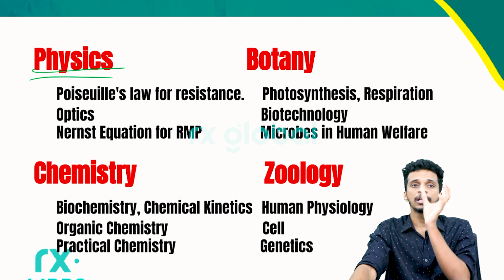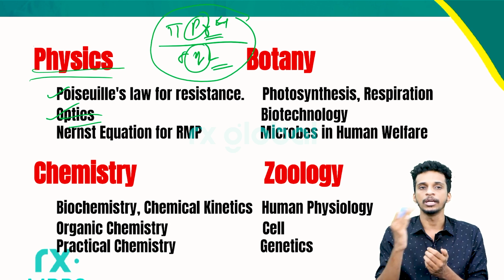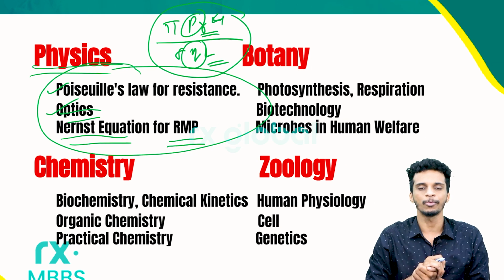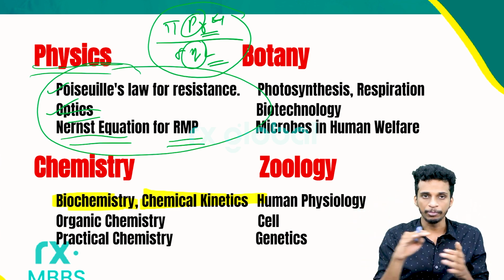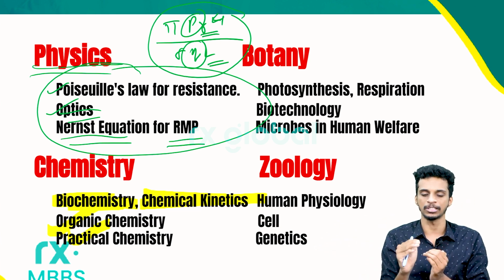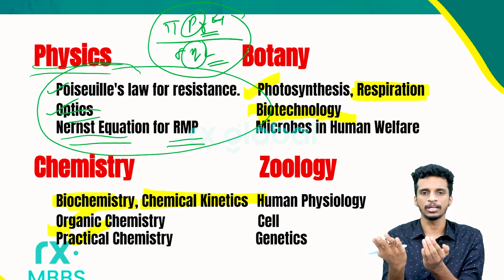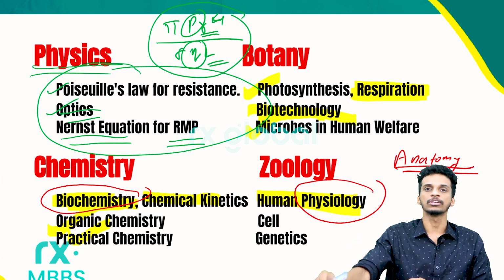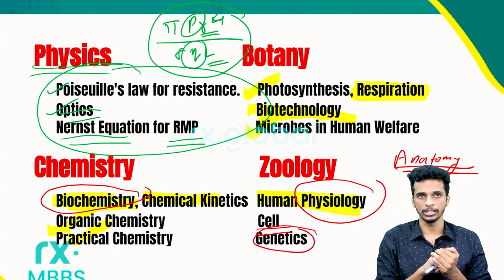MBBS BRIDGE Episode2 :From NCERT to MBBS "Essential concepts from grade 12"IDr Thabsheer Sadath.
Embarking on your MBBS journey? 'MBBS Bridge' is here to help you confidently step into medical school! This series is crafted for all aspiring med students to know what to expect, how to prepare, and how to navigate the ups and downs of your first year and med school. From understanding your syllabus and acing your exams to making friends and balancing life, we cover it all. Get ready to dive into the world of medicine with clarity and a smile. Let's bridge the gap to your medical dreams together!
In this episode, Dr. Thabsheer Sadath takes you through the most crucial concepts from your Grade 12 NCERT that you'll need to master for a smooth transition into MBBS. Whether it's biology basics or foundational chemistry, we've got you covered. Prepare to bridge the gap between school and medical college with expert insights and tips. Don't miss this essential guide for every aspiring doctor!